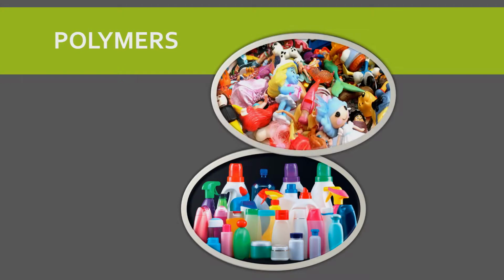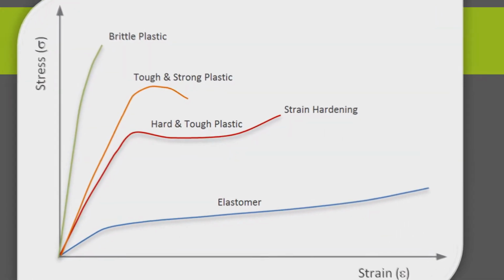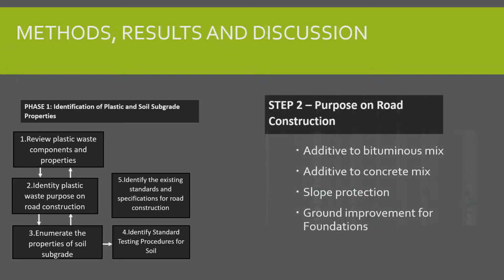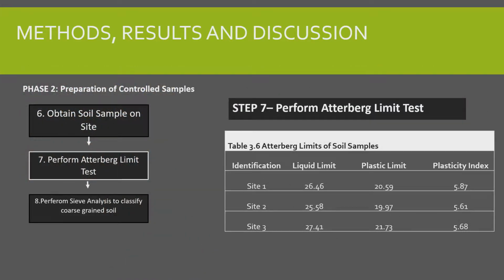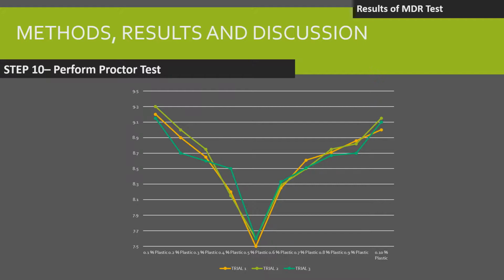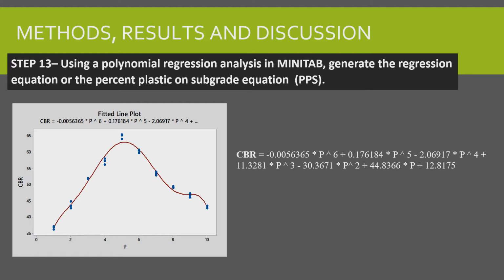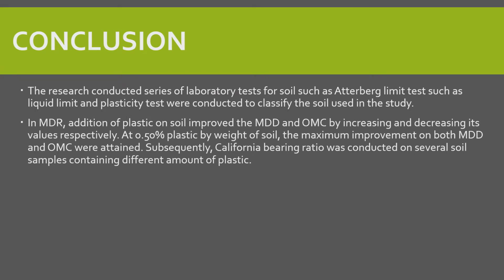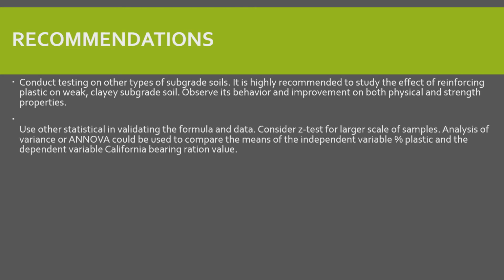MS398 - Research Presentation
Utilization of Waste Low-density Polyethylene (LDPE) Bags as Stabilizing Material for A-1-a Road Sub-grade Soil

MS398 -  Seminar on Research and Publication